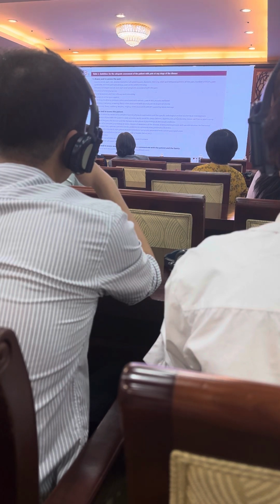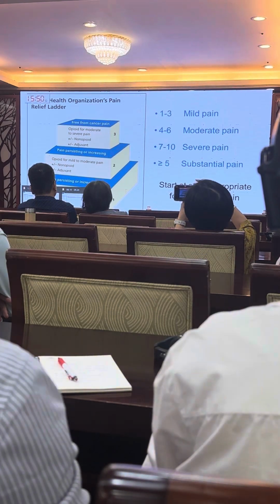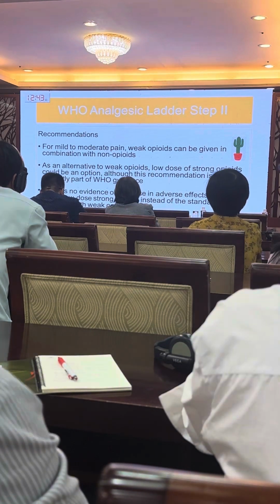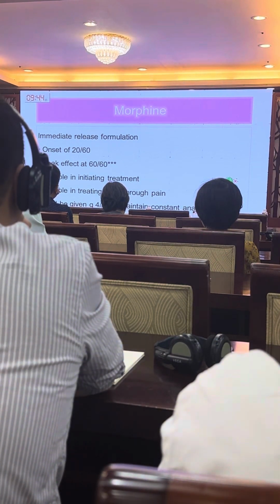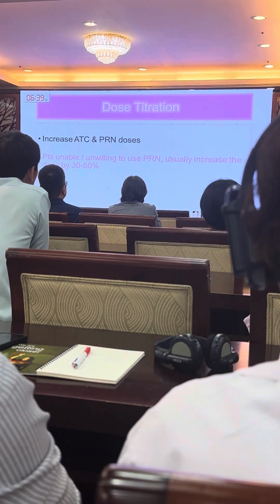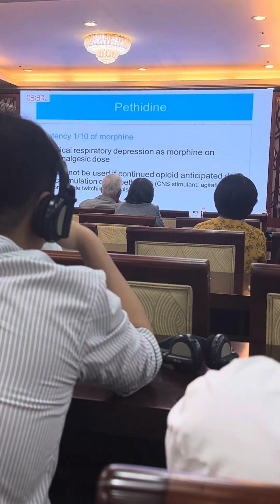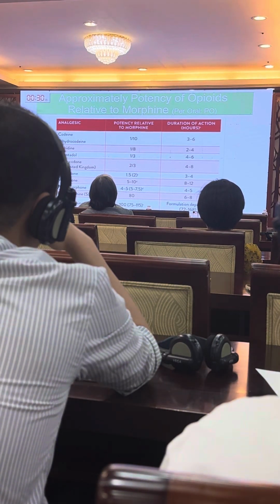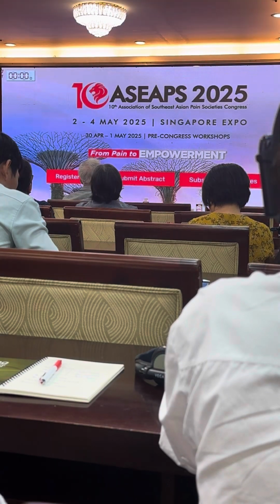Hội nghị đau p2